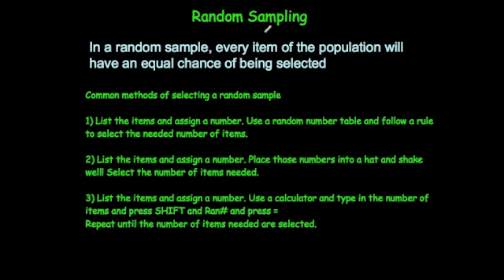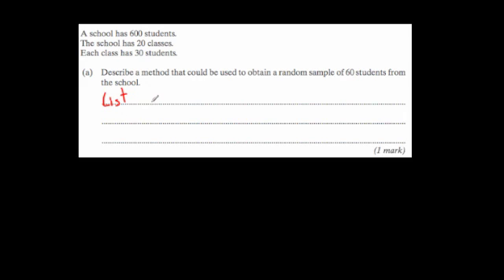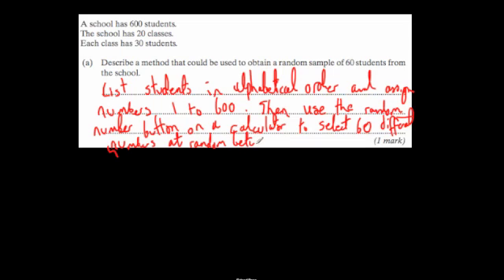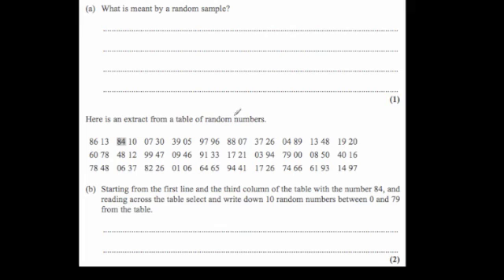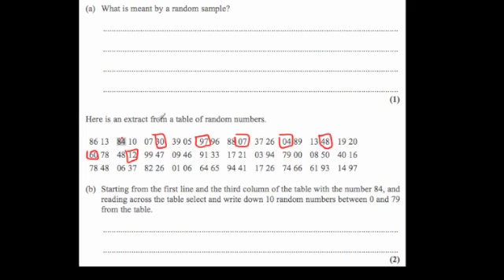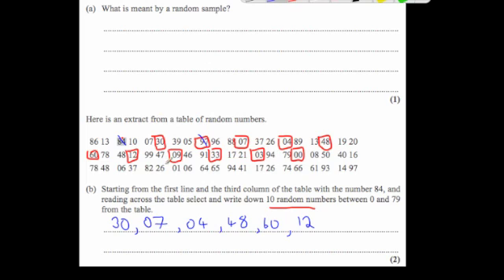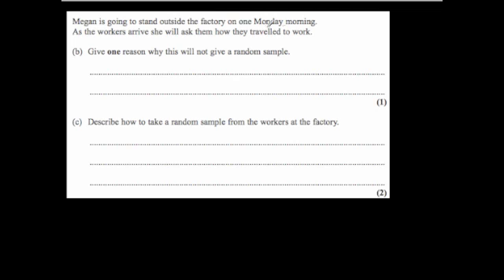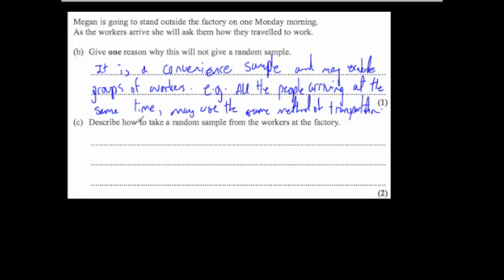Random Sampling - Corbettmaths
This video gives a definition of a random sample along with some typical GCSE Statistics style questions on it.